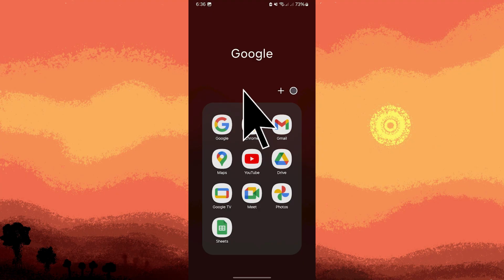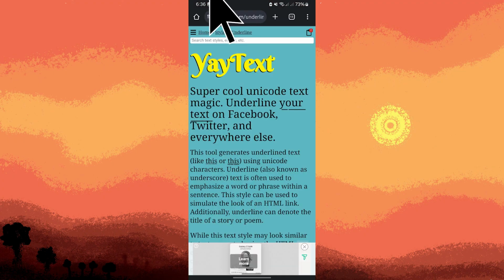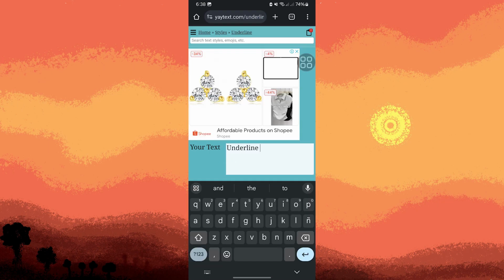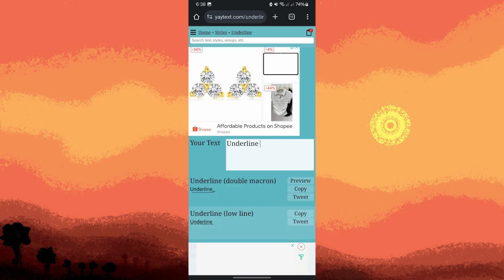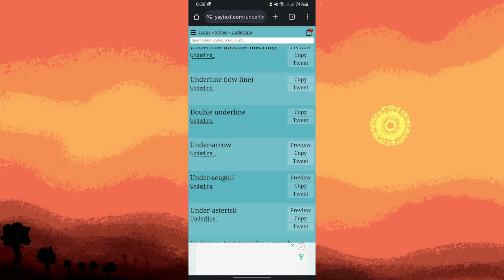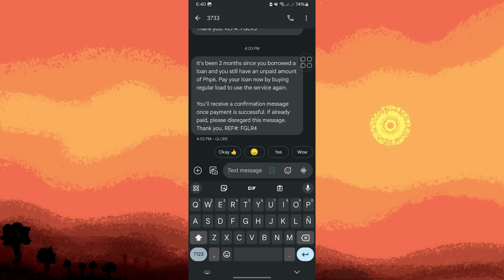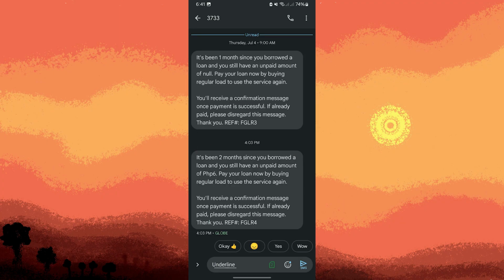How To Underline A Word In Text Message On Android (Easy Method)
This tutorial will show how to underline a word in text message on Android. Use this method to underline characters or words while texting with your Android phone.